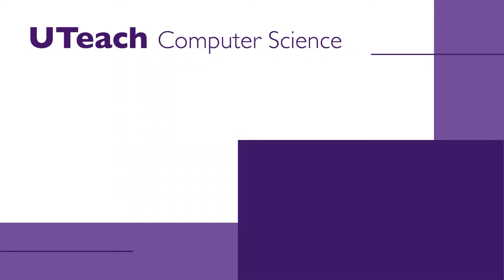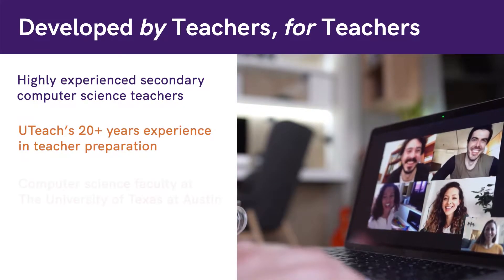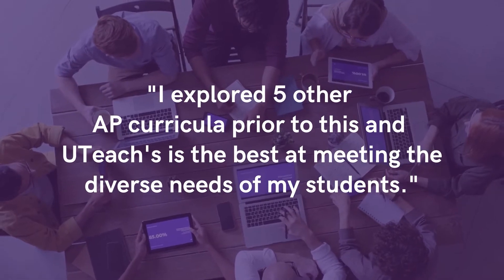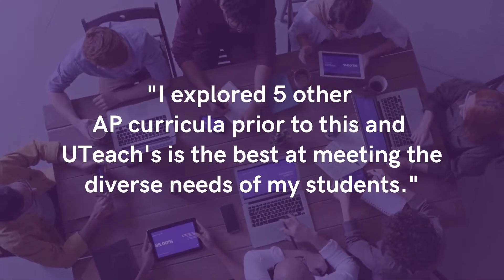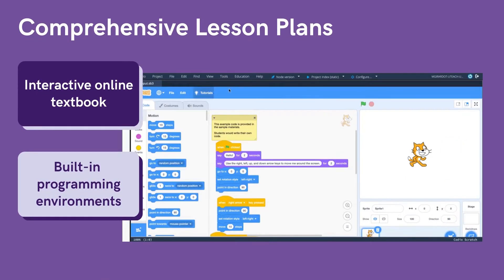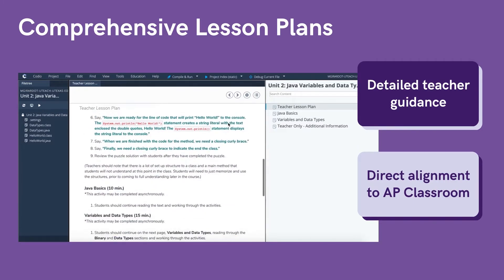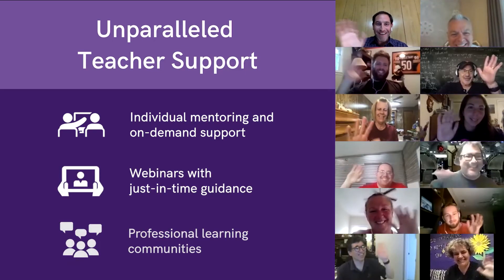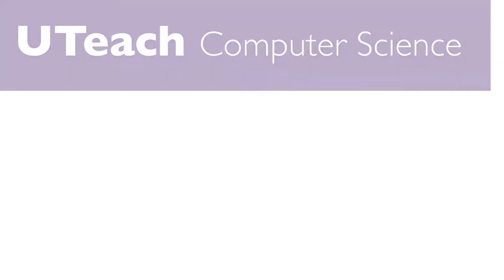UTeach Computer Science: We Prepare CS Teachers. They Change the World.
UTeach Computer Science provides project-based, equity-centered curricula for AP CS Principles and AP CS A (College Board-endorsed for both) through the all-in-one Codio platform.

UTeach CS curriculum includes detailed lesson plans, embedded teacher guidance, auto-graded assessments, a College Board–approved syllabus, and lessons directly aligned with topics and skills in the AP Classroom platform. Ongoing support from UTeach CS includes individual mentoring, on-demand support, webinars, and professional learning communities.

During the College Board–endorsed Professional Development, teachers master foundational course content and AP requirements while practicing collaborative, culturally responsive instructional strategies.